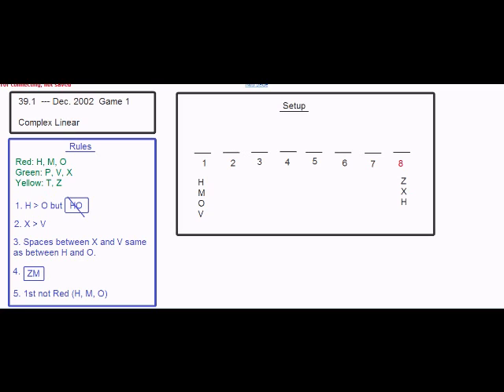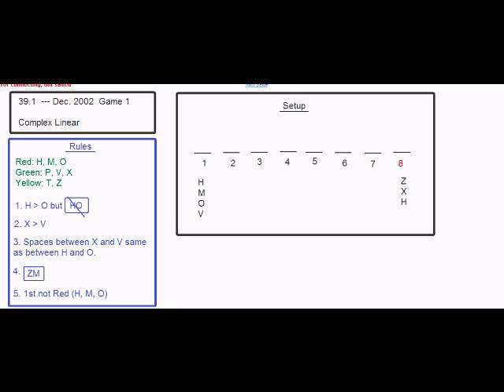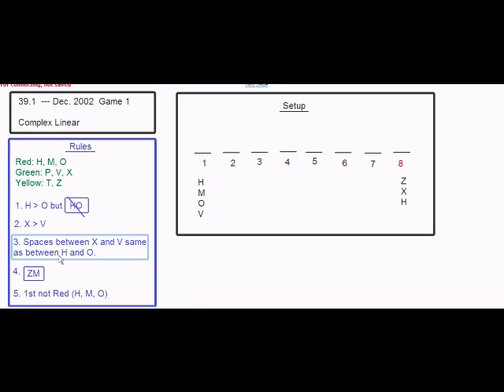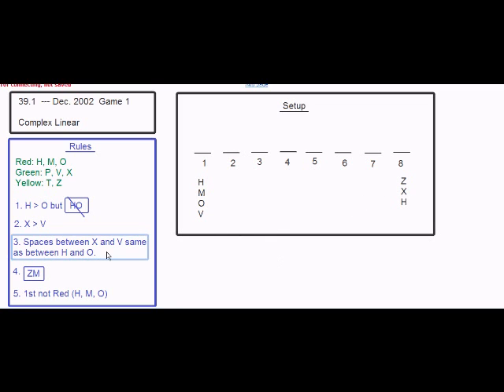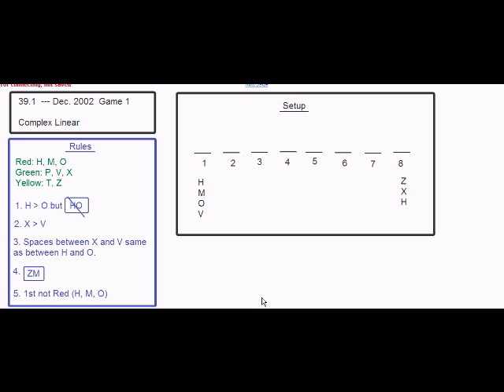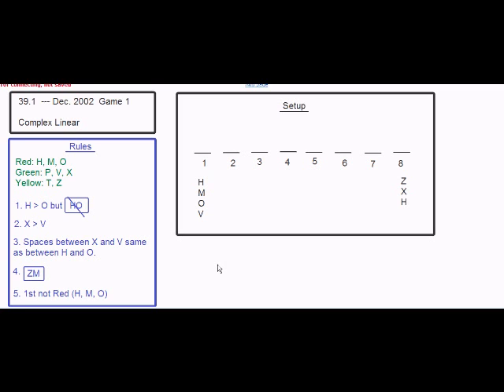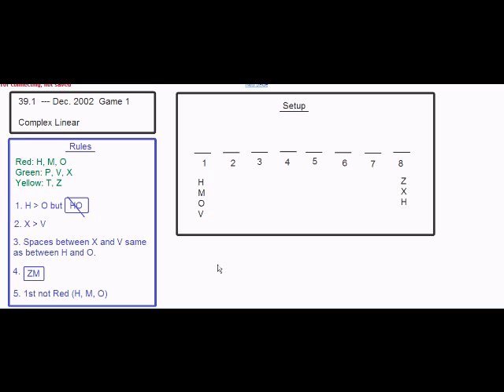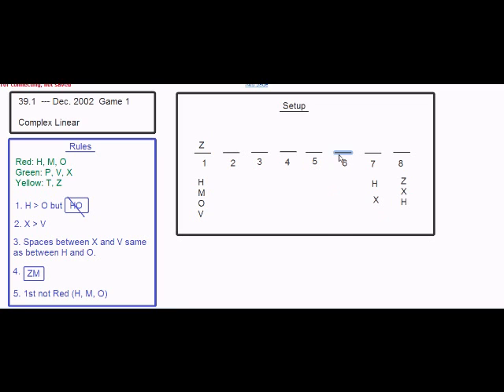LSAT Logic Game 39.1 -- Dec. 2002 Game 1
A complex linear game where we need to put eight files in order, and each file is one of three colors.